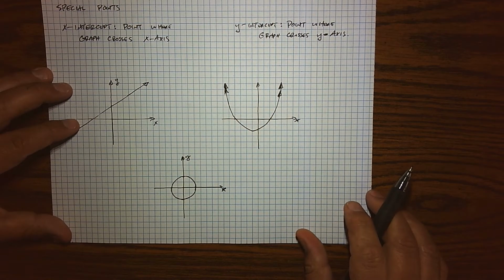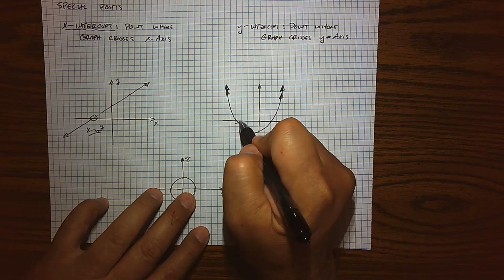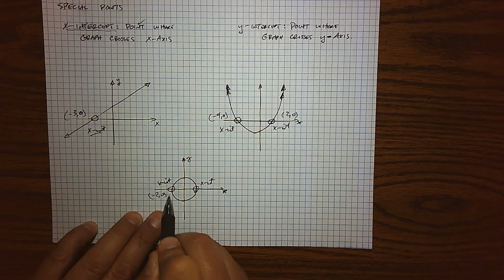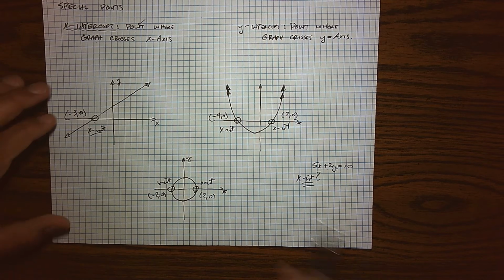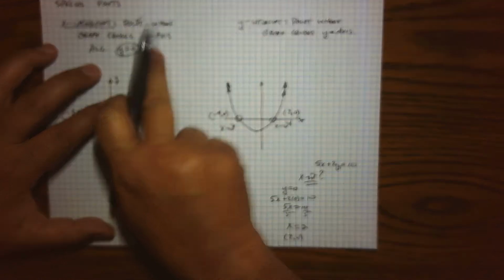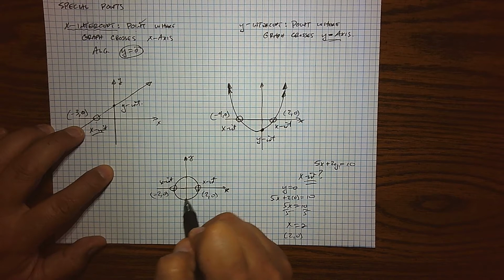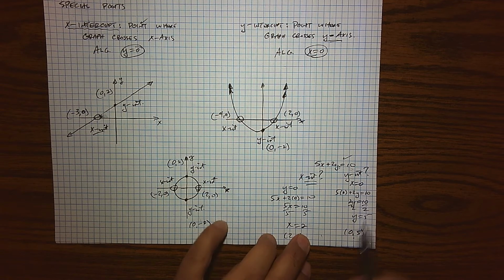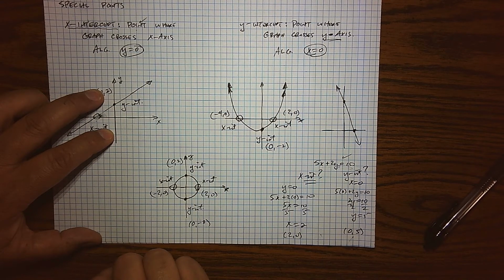Section 3 3 Intercepts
Created for my Algebra Classes at Glendale Community College